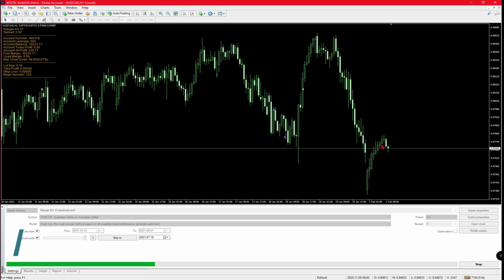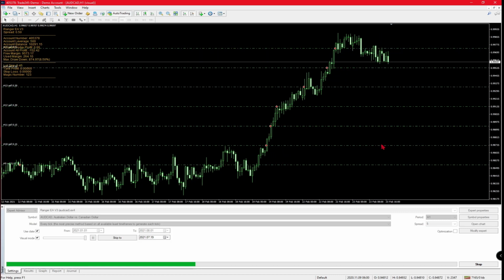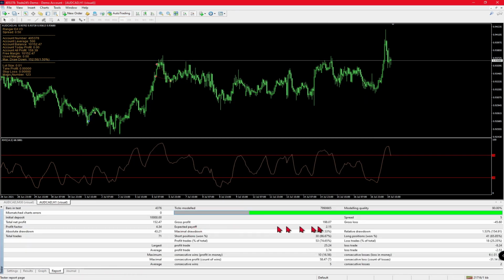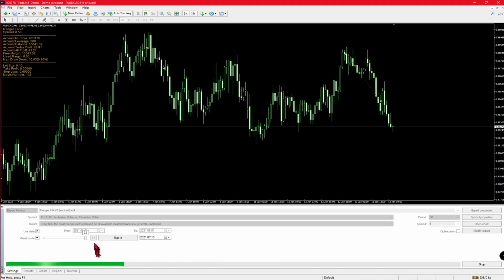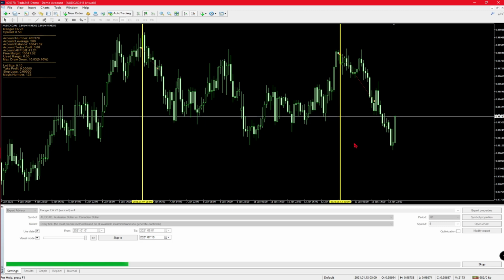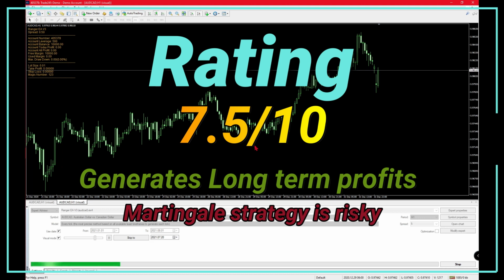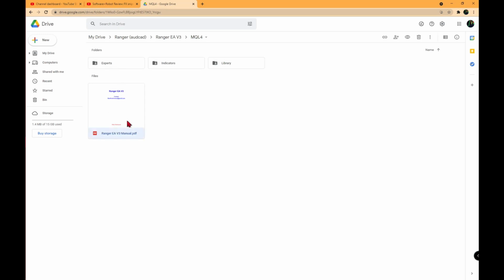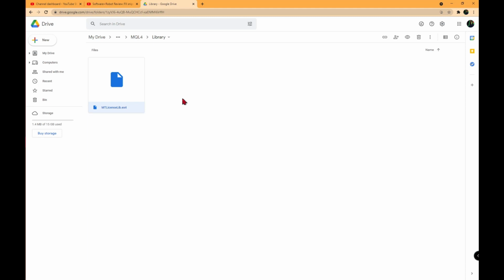Robot Review: Ranger EA Long Term Returns for Small Accounts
In this video we go over a profitable robot that I have backtested over 2 years worth of data returning very promising results

0:00- Intro
1:01- Backtesting
2:20- default Setfile
2:33- Custom Setfile
2:57- Instructions
3:08- Changing expert properties
3:53- Minimum account sizes
5:36- Cent account
6:45- Why is Martingale risky
7:00- Rating
8:15- Download
9:15- Where does the library file go?
9:50- Outro